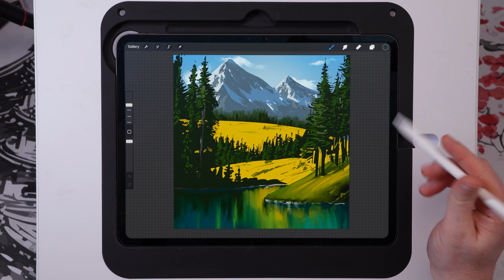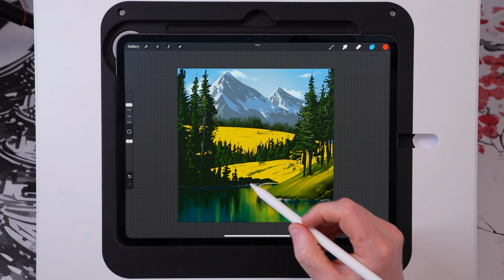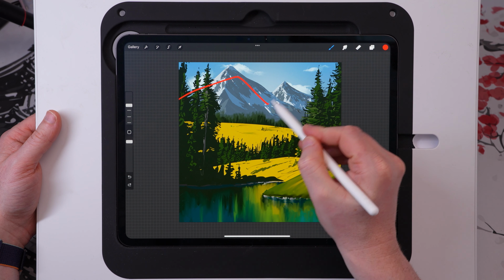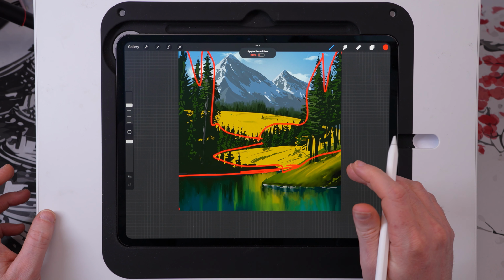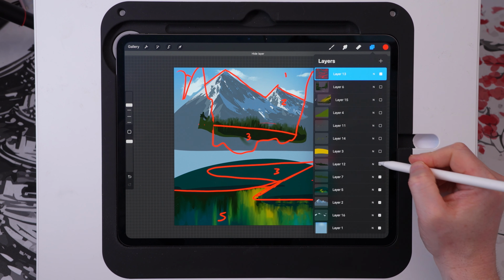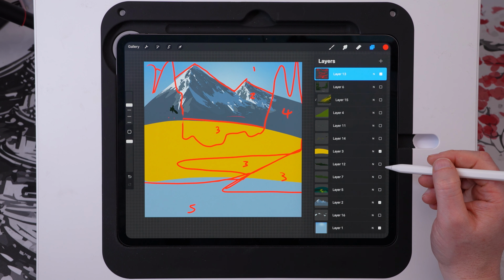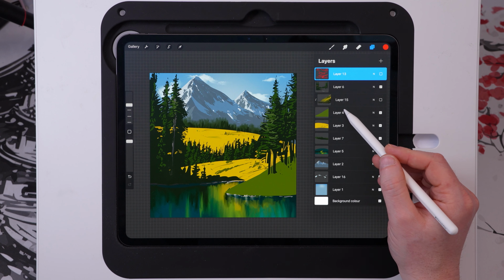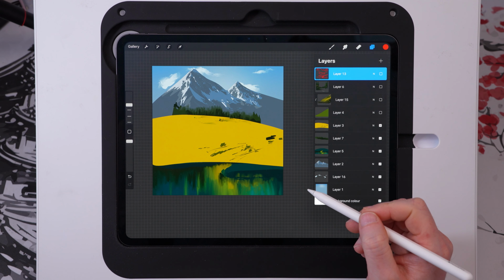Painting breakdown - how to simplify complex references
I explain how I break down any complicated painting or photo reference to make painting it as easy as possible.

Hope you like it and leave some comments!

Drawing equipment:
PC tablet - Wacom 22" pro
IPAD tablet - IPad Pro 13 M4 Nano screen
Tablet pen - Wacom Pro Pen 3
Controls - Xencelabs Quick keys
Mini controller for ipad (little green controller you see me holding sometimes)

Camera equipment:
Main Camera - Sony FX30
B Camera - Sony A7 IV
Phone - IPhone 15 pro
ASP-C Lens - Tamron 17-70
FF lens - Sonnar T* FE 35mm F2.8 ZA
Lights - NEEWER LED Video Lighting Kit
Mounting - Manfrotto 396B- 3

Audio
Mic - Shure SM7B
Interface - Wave XLR

PC equipment:
Monitor - LG-34GN850
Sound - Sound blaster katana v2
Headphones - Sony WH-1000XM5

Drawing Apps:
Procreate - IPad
Art station pro - IPad
Affinity designer 2 - Ipad/Windows
Clip studio - Windows